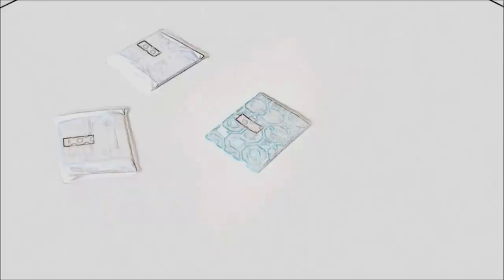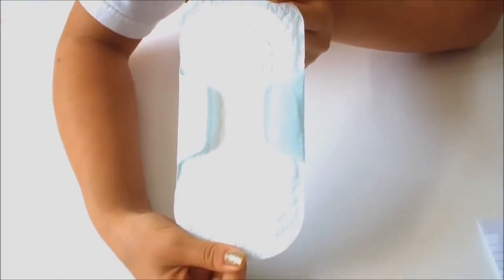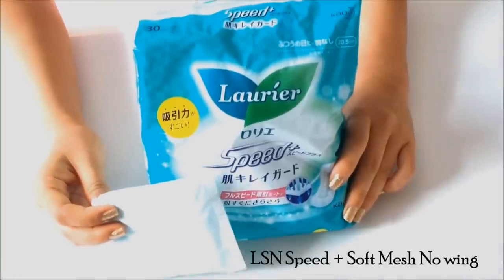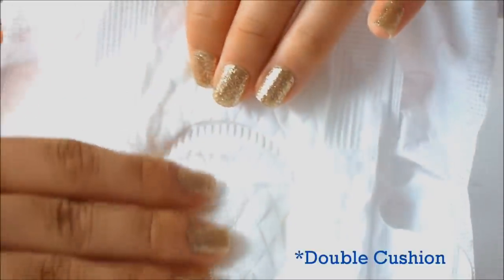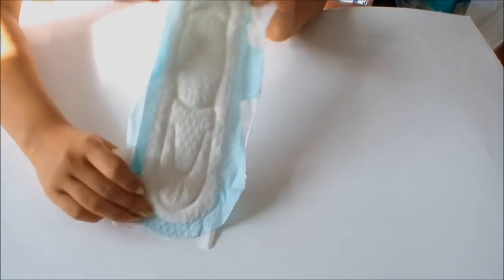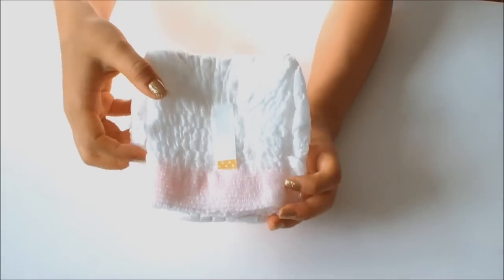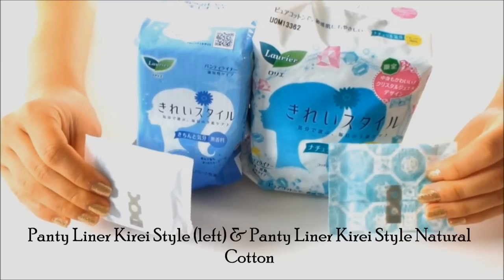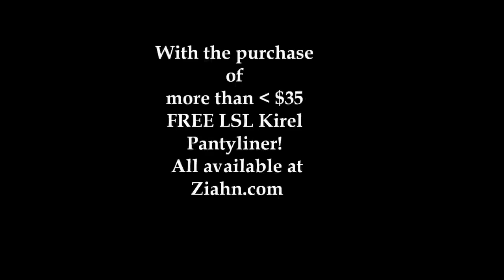A DIAPER PAD? Laurier Sanitary Napkin Pad Review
Our ever first video! I hope you enjoyed the review. I recommend all the pads that I gave positive feedbacks. To purchase LSN check the website down below...

FREE Laureir Pantyliner, KIREL STYLE 40 Pcs with purchase of $35.00 in Laurier!